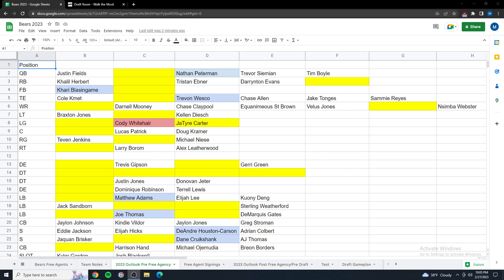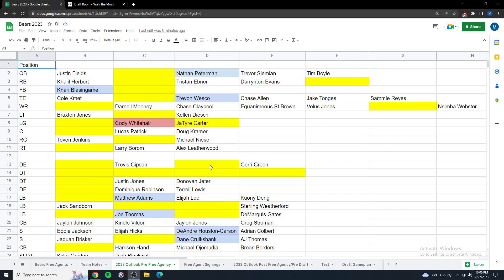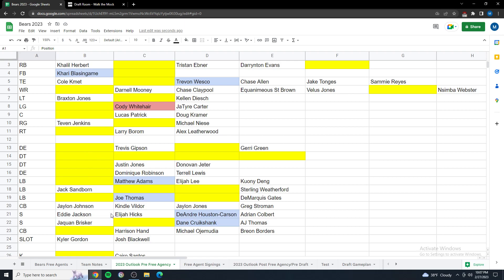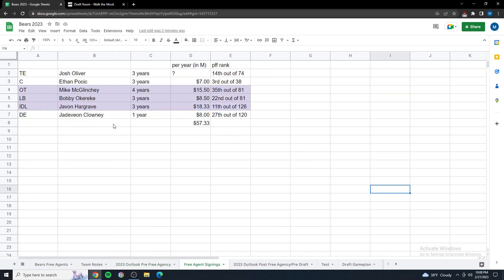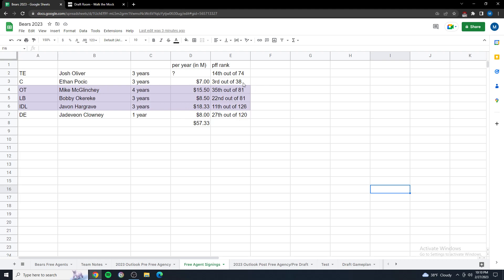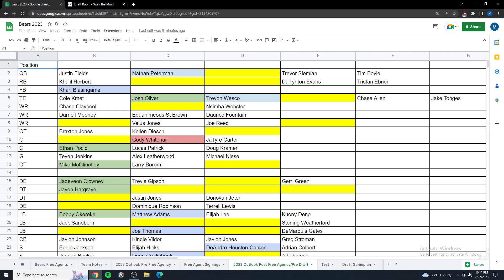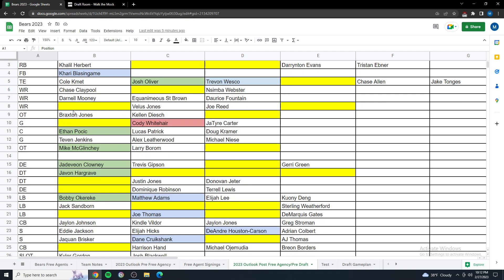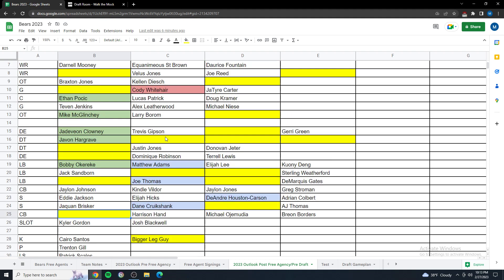2023 Bears Mock Offseason Take 3 Part 1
2023 Bears Mock Offseason Take 3 Part 1